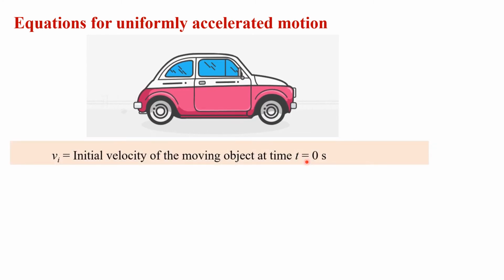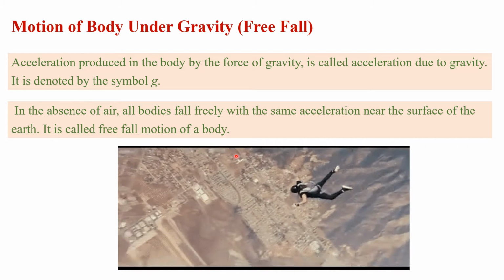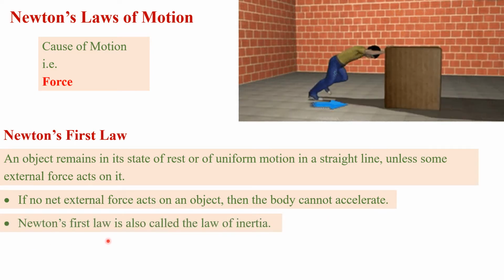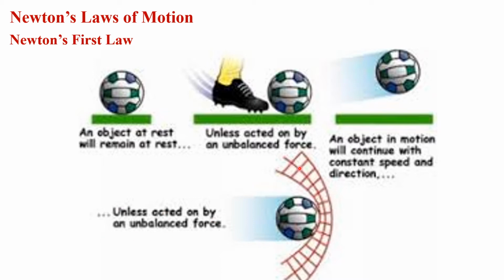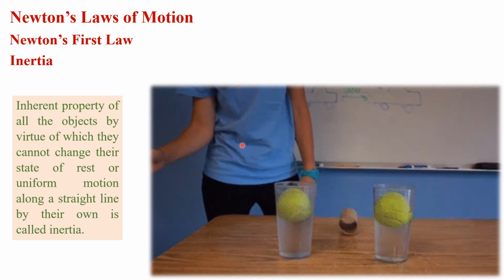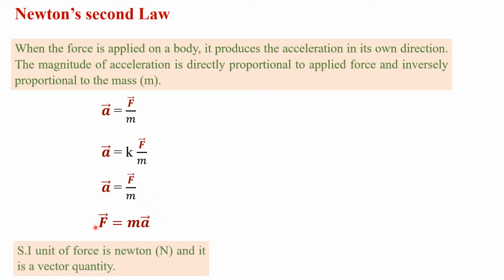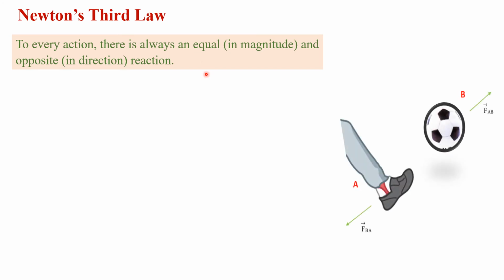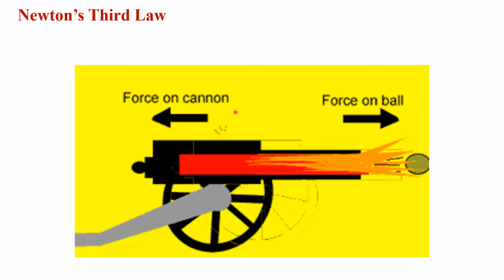forces and motion-lecture 2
This lecture is for class 11th students. In this lecture equation of motion and Newton's laws of motion are discussed.